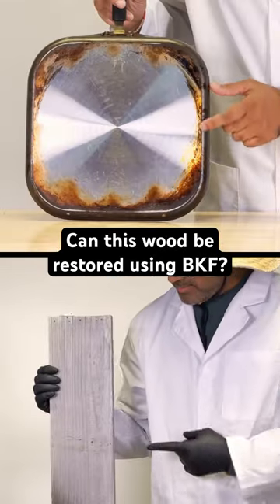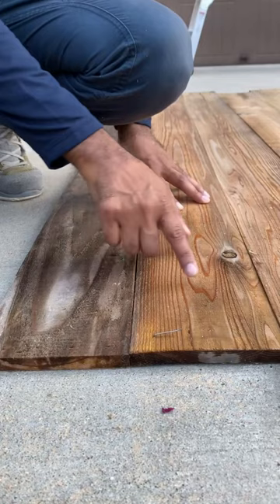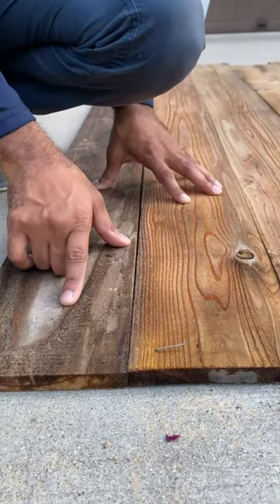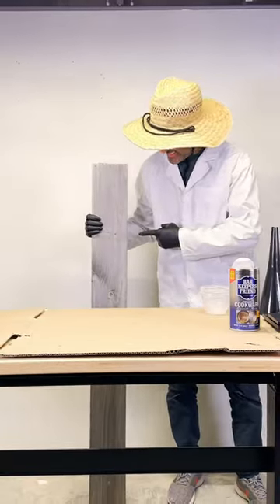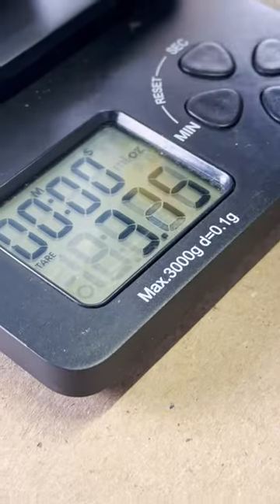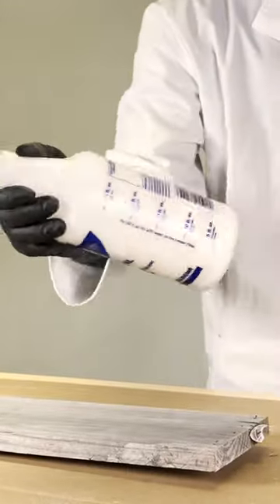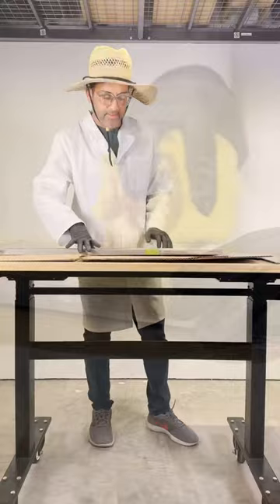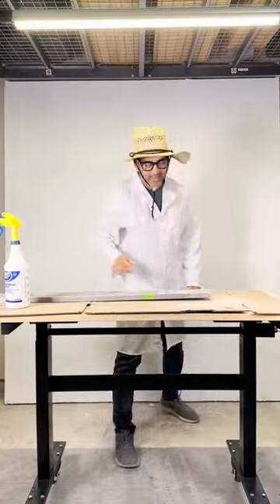Can the ingredients in Barkeepers Friend restore wood?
What does this greasy pan and this fence picket have in common? Both are in need of restoration, and we’re going to try and restore parts of it using Barkeepers Friend.

The last time I tried a similar experiment, I used diluted bleach on picket fences. While bleach may whiten wood, it may not necessarily restore it.

One key ingredient is oxalic acid. It’s a naturally occurring organic compound found in various plants that can remove and break down stain molecules.

If my math is correct, 8% of this 12oz can contains oxalic acid so about an ounce. We’re not sure of its concentration, but if we add water, we can create a polishing abrasive that begins to work its magic on the back of this pan.

So now let’s try it on this old fence picket. We’re going to use some fuzzy math here. Most 1 gallon wood brighteners have 5% oxalate acid by weight. We’re going to use a similar proportion in this spray bottle. Like I said fuzzy math.

After letting the results unfold for half an hour, I was surprised to see a stark difference. Now I’m not suggesting you run out and grab Barkeepers Friend to restore your wooden fence, but this experiment does shed light on a key ingredient, oxalic acid. Talk to you guys soon.